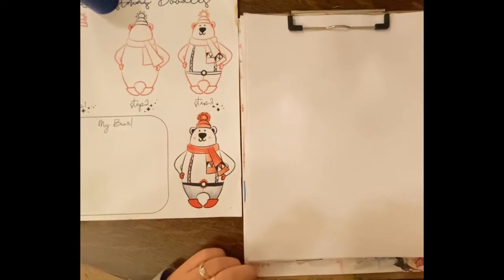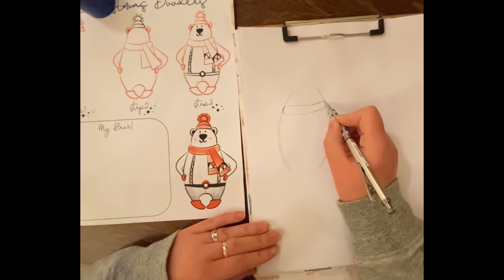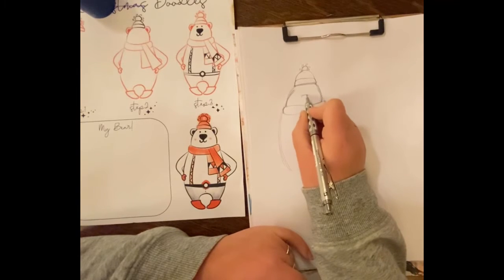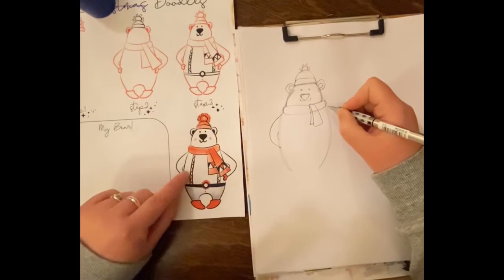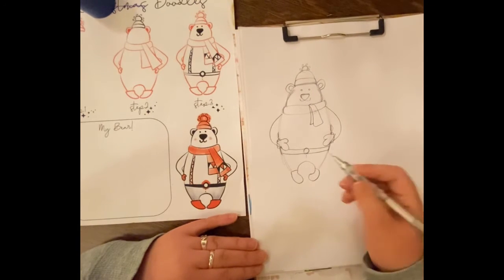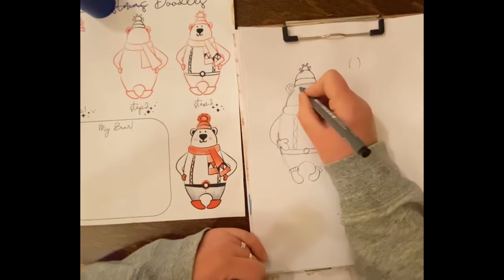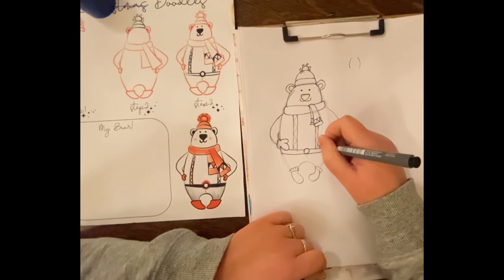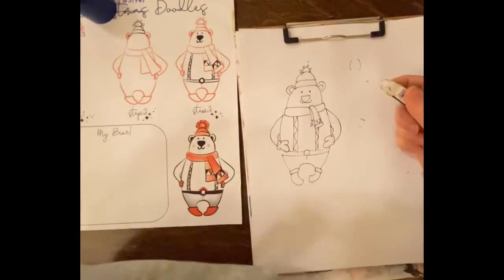Doodle with Kerri - winter polar bear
Kerri's back to show you how to doodle a fashionable polar bear!
Supplies needed: paper of your choosing or download the worksheet below, pencil, eraser, plus your choice of colored pencils, markers, watercolors, etc. When you're done, share your doodle on social media with cutlerlibrarydoodles!